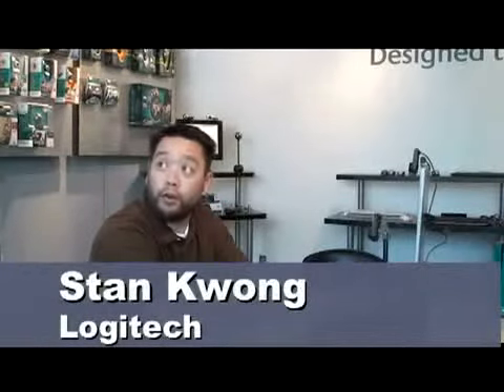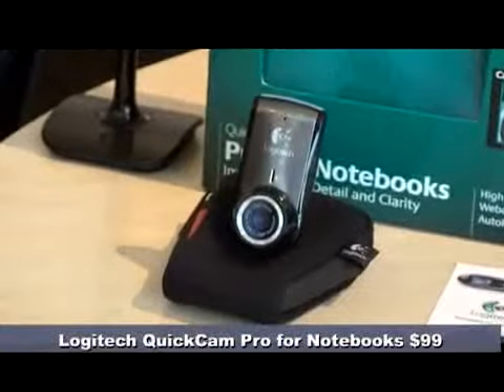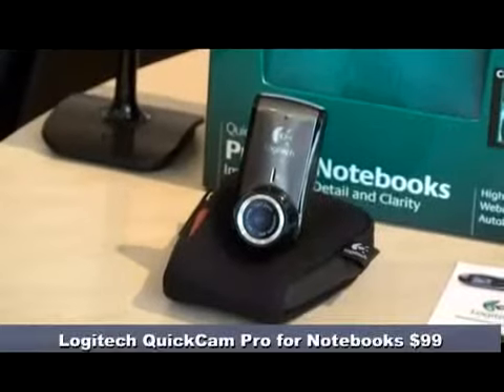Logitech QuickCam Pro